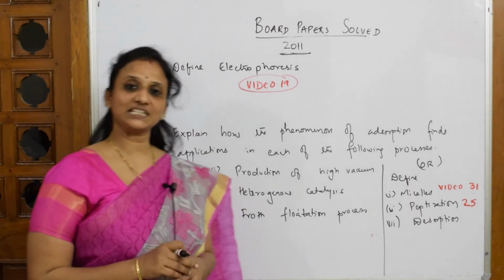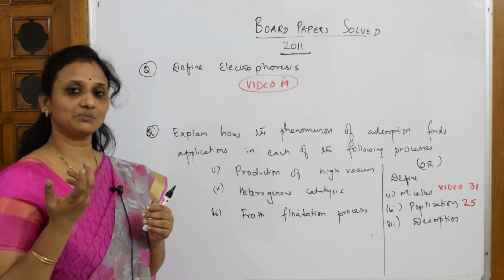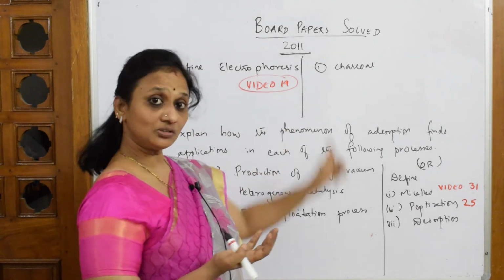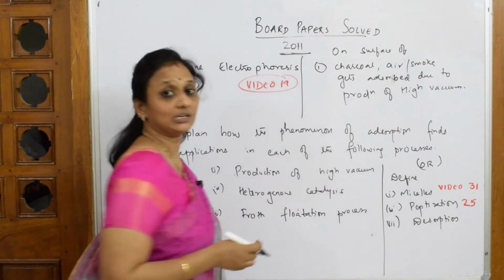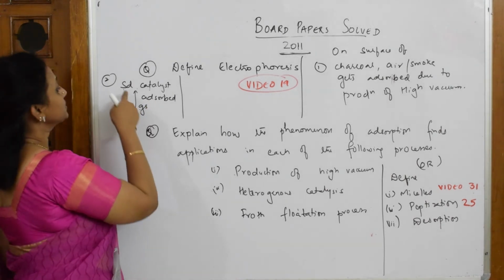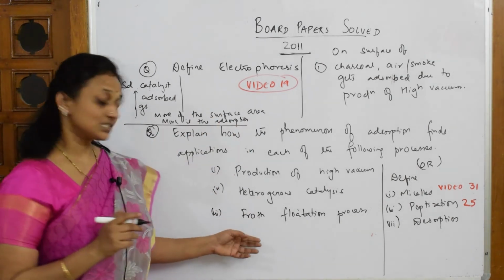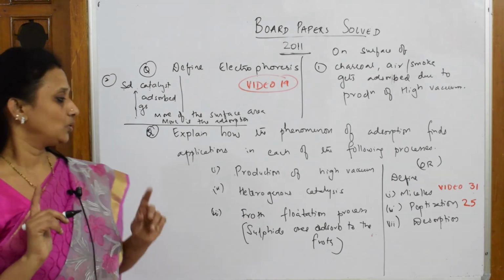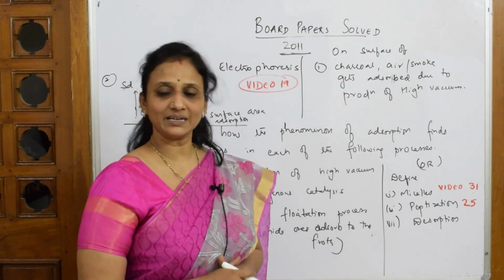Surface Chemistry Solved Board Paper 2011 | part 7 | unit-5 | class12|HINTS AND CLUES TO WRITE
BIOMOLECULES

 CHEMICAL BONDING